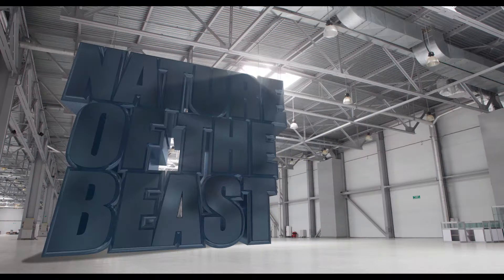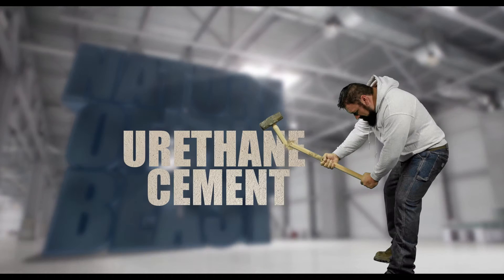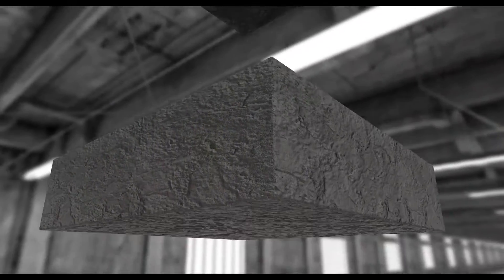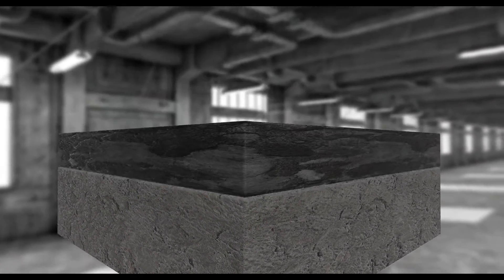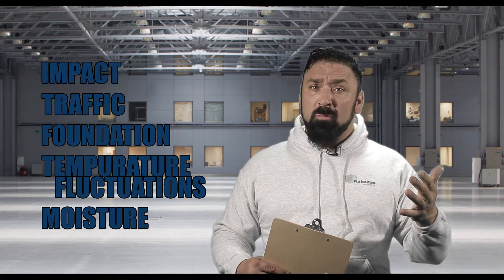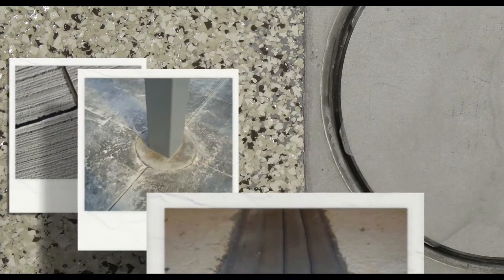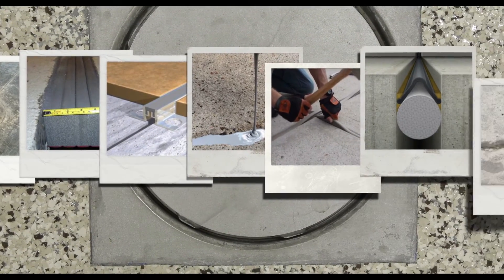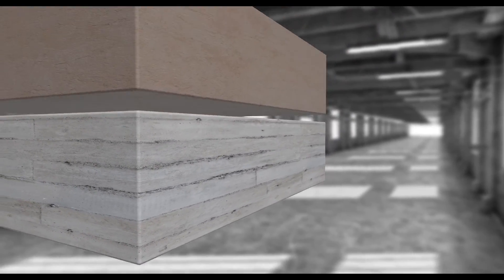Urethane Cement - What You Need To Know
A Urethane industrial flooring solution is the one-stop, permanent solution for the main causes of concrete breakdown. Urethan floorings require minimal installation labor, cures quickly, contains zero VOCs, absorbs moisture, and holds up to 100% humidity. These floors can even be customized with a seamless epoxy coat for even higher function.